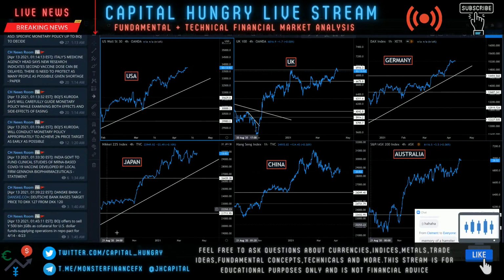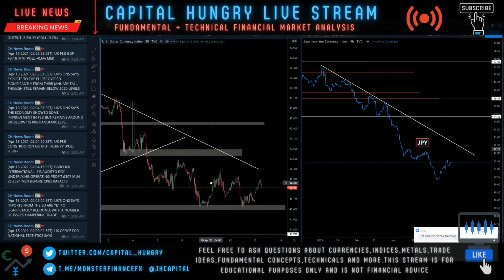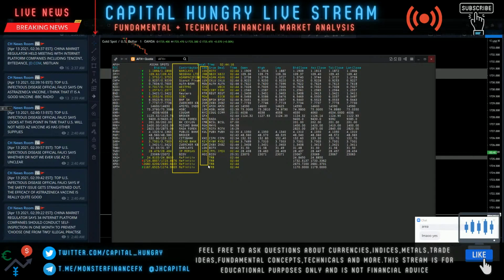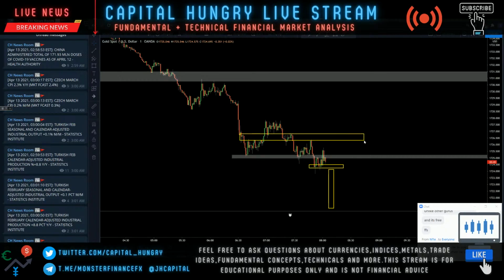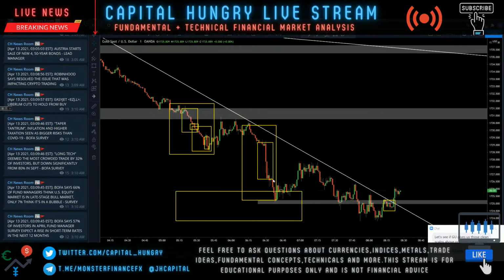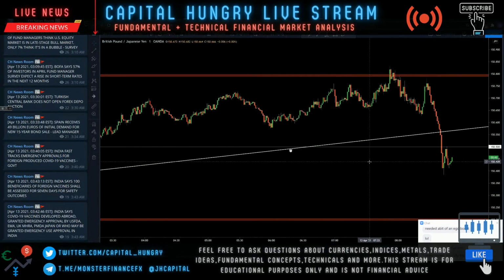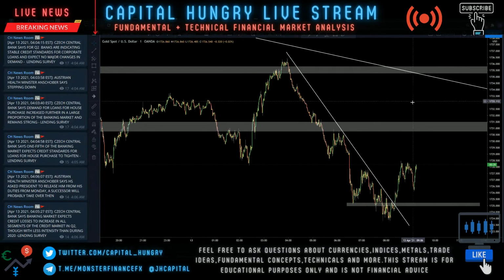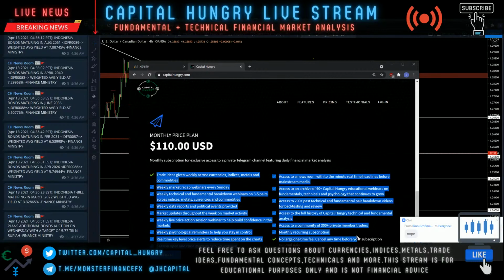LIVE MARKET ANALYSIS (FOREX, INDICES, COMMODITIES)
TELEGRAM USERNAME: @JHCapital

FREE TELEGRAM ANALYSIS CHANNEL:  T.ME/MONSTERFINANCEFX

BROKER I USE: PACIFIC UNION
IF YOU WANT TO OPEN RAW PRIME ACCOUNT :

STREAM RULES:
2) FEEL FREE TO SEND TRADINGVIEW CHARTS, ASK QUESTIONS ABOUT MARKETS AND PROVIDE INTERACTIVE VALUE BUT WAIT UNTIL ANALYSIS IS DONE ON MAIN PAIRS FIRST
3) NO ASKING FOR SIGNALS OR ASKING PRICE UP OR DOWN LIKE A CLOWN
4) WE CAN BANTER, ROAST, HAVE LIFE CHATS BUT KEEP A LEVEL OF RESPECT FOR THE LIVE STREAM AND AUDIENCE
5) PROTECT CAPITAL, FOLLOW RISK MANAGEMENT AND MAKE PROFITS

STREAM SCHEDULE:
1:30​-2:00 AM EST START TIME
START WITH RECAP OF ANY MICRO/ MACRO FUNDAMENTALS IMPACTING MARKETS
REVIEW ANY ECONOMIC DATA OVERNIGHT AND DIGEST INVESTOR BEHAVIOUR/ MARKET SENTIMENT
INTRADAY AND SCALP TRADE IDEA ANALYSIS ON GOLD, GJ, GU, EU, US30, AND UC BASED ON MICRO FUNDAMENTALS, MARKET STRUCTURE, PRICE ACTION AND OTHER CONCEPTS
WAIT FOR EXECUTION POINTS ON TRADE IDEAS, DO ANALYSIS, ANSWER QUESTIONS, SHARE CHARTS, DISSECT PRICE ACTON AND MORE
STREAM ENDS AROUND 5-5:30AM EST